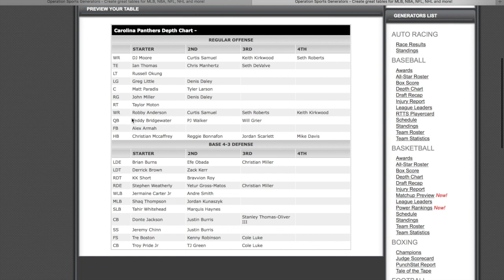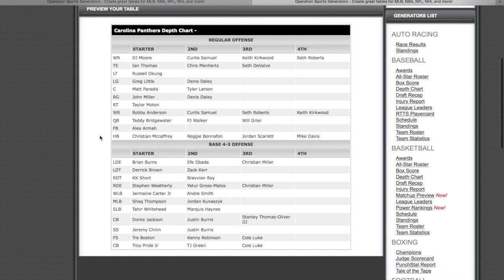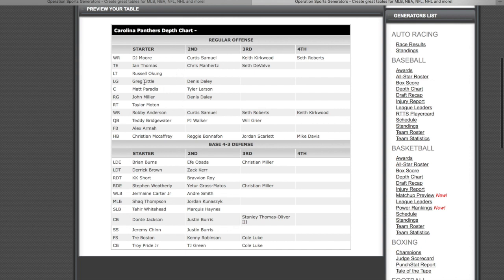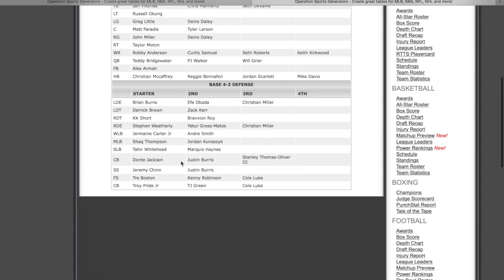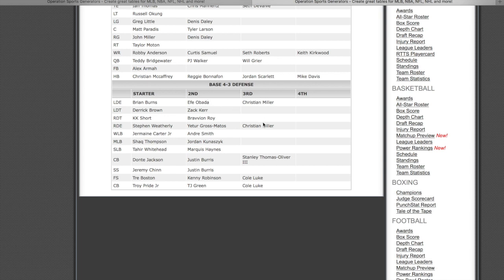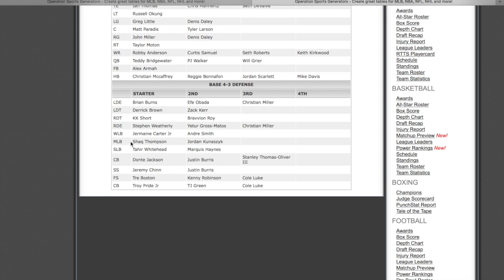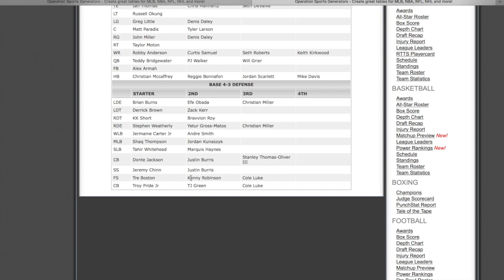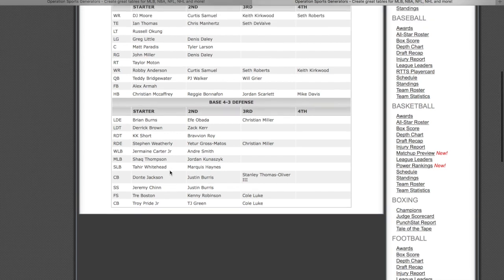CAROLINA PANTHERS Depth Chart Breakdown Ep:1 -OhMoore